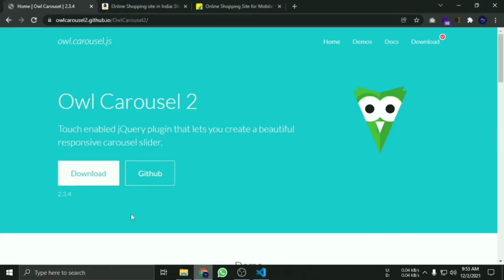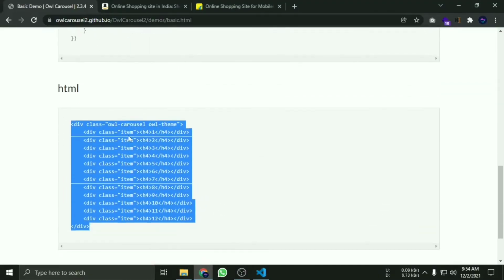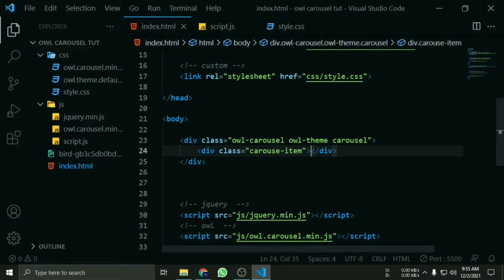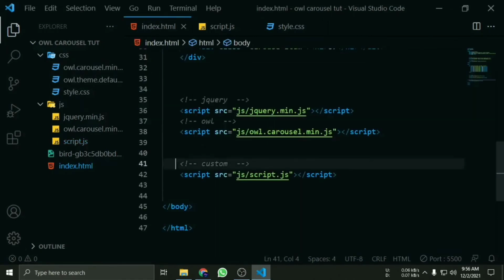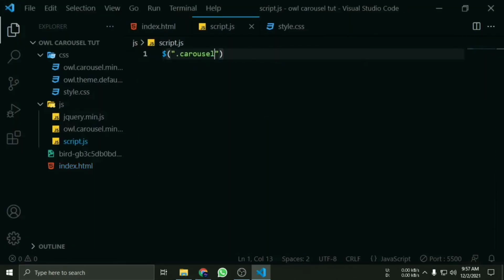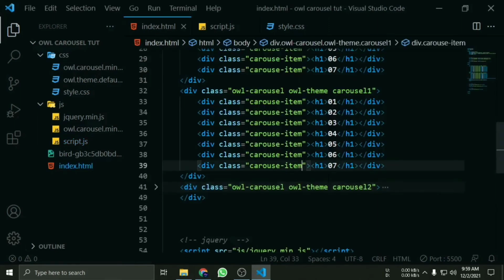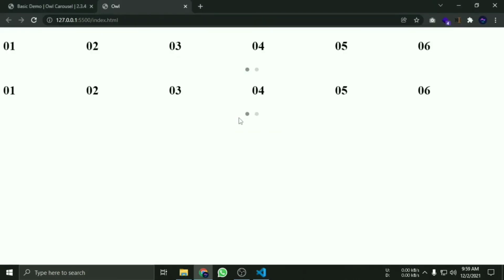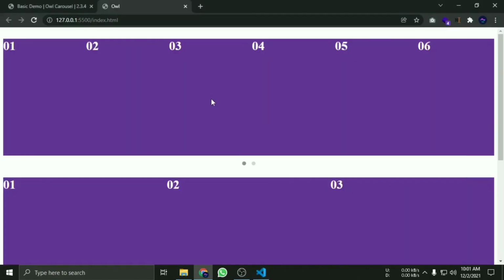How To Initialize Owl Carousel : Owl Carousel Tutorial Part 2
hello friends in this video i have explained you about how you can link owl carousel in your website so i hope you like my video